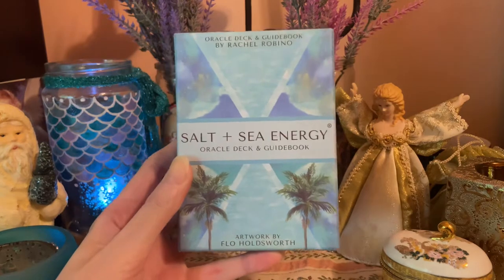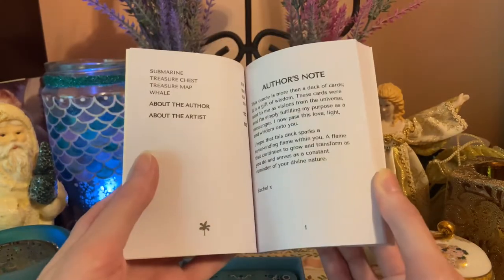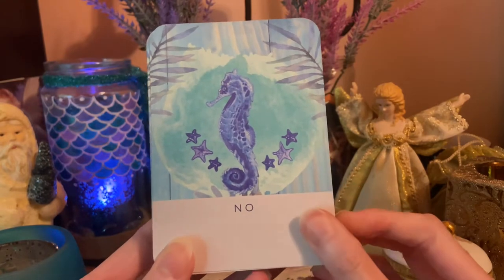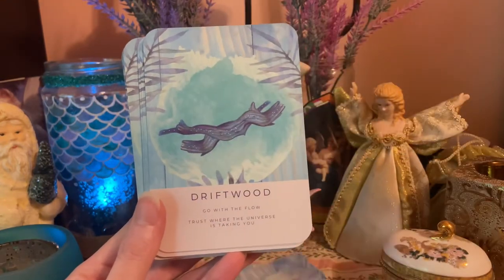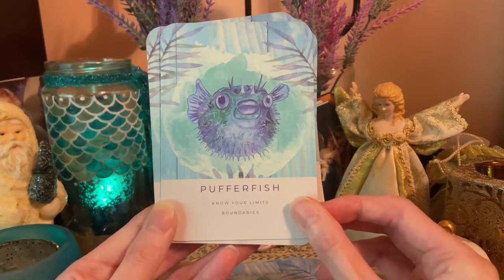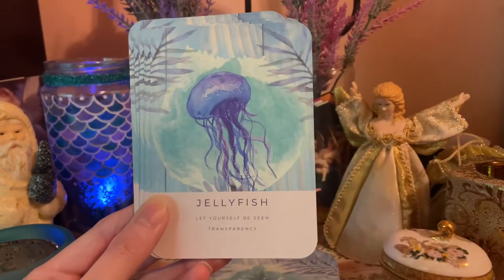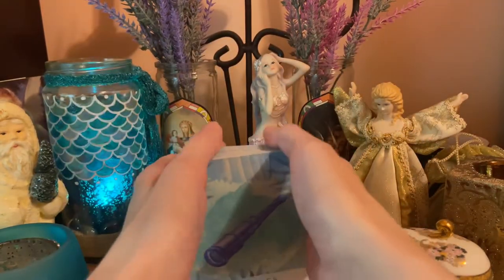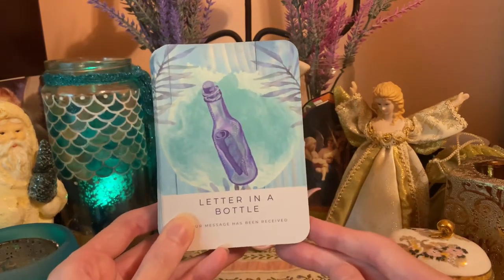Salt + Sea Energy Oracle Deck Unboxing and Flip Through (by SaltandSea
This is an unboxing and flip through of the newest oracle deck by Salt + Sea Energy (2nd edition) created by Rachel Robino, and illustrated by Flo Holdsworth. I was fortunate to win this deck in a recent Instagram draw! ❤️ Thank you again for this beautiful deck, Rachel!

This deck features 50 full colour oracle cards and a guidebook, in a sturdy storage box. It is perfect for anyone who (like me!) loves anything to do with the sea, beaches, sea creatures and nautical motifs. Featuring warm, invigorating colour palette with hues of aqua blue, green, teal, and purple, this deck is pleasure to work with.